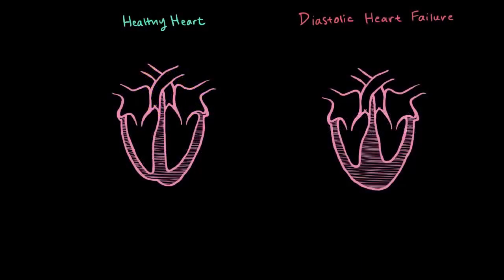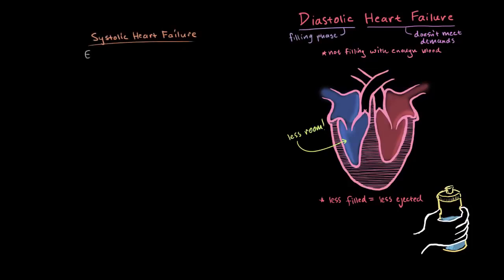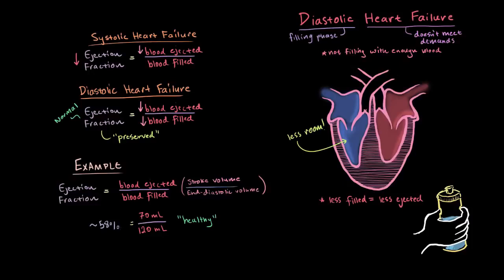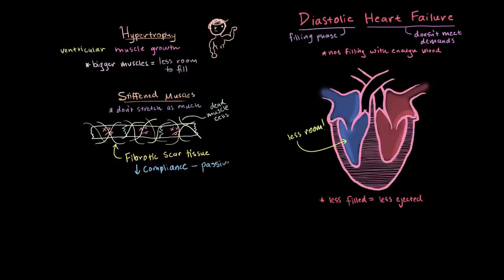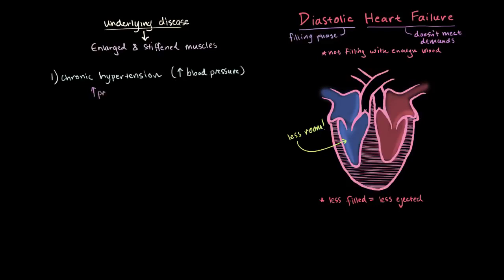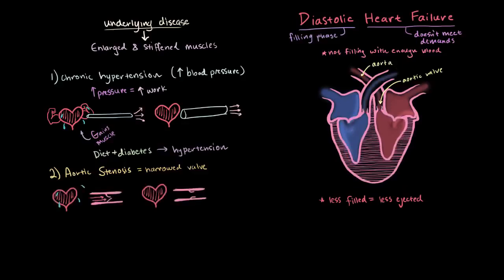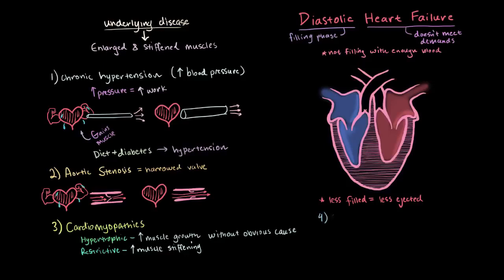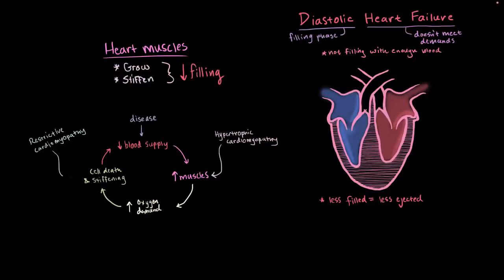Diastolic heart failure pathophysiology Circulatory System and Disease NCLEX RN Khan Academy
02- Heart failure (03- Circulatory System and Disease)